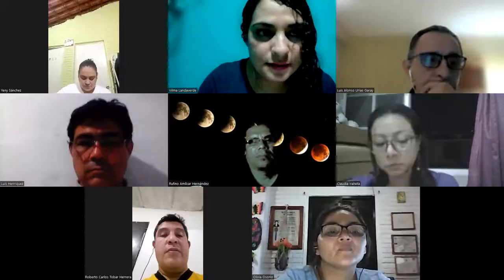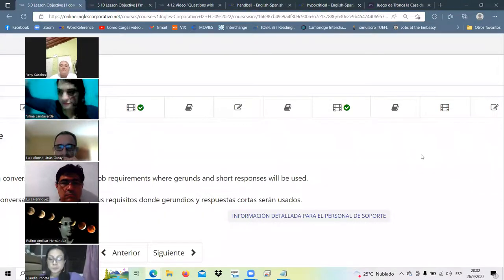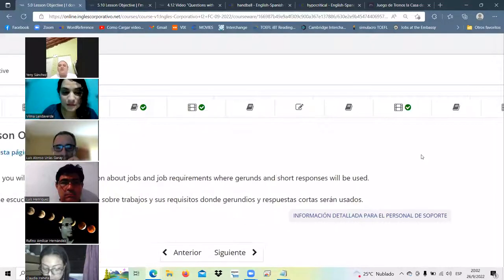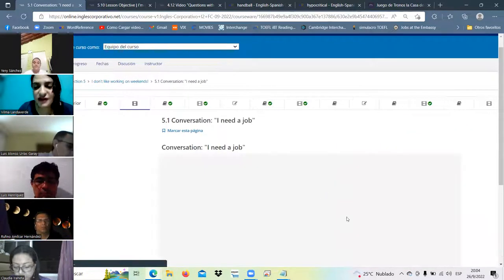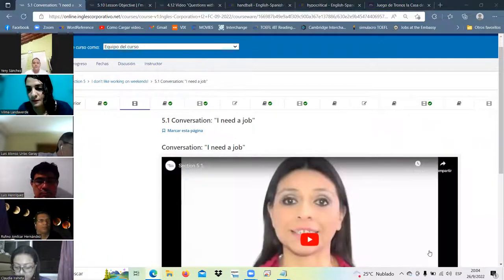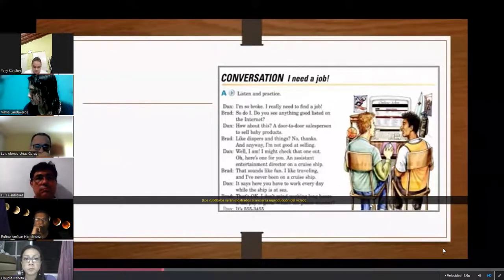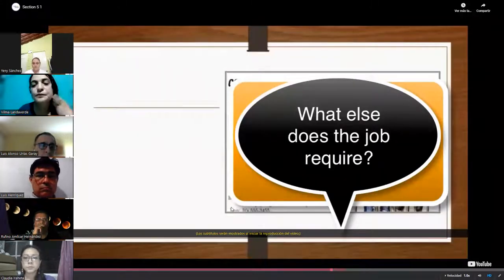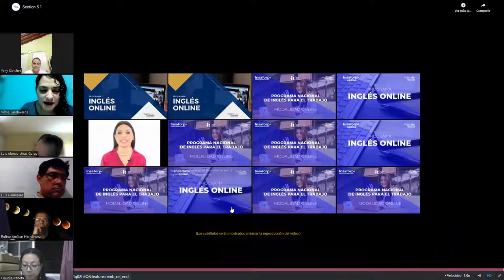Inglés Corporativo-sept.26-gerunds-class13- part1